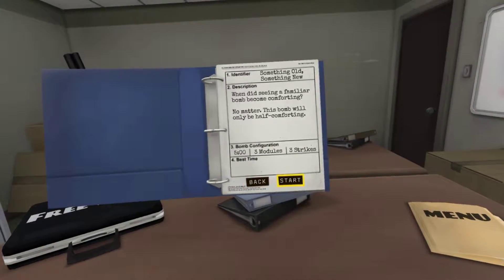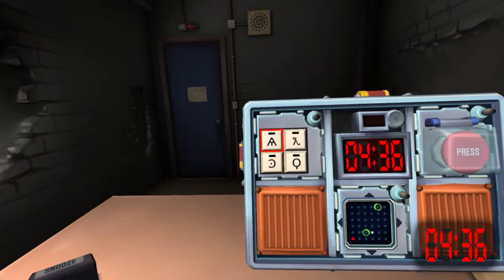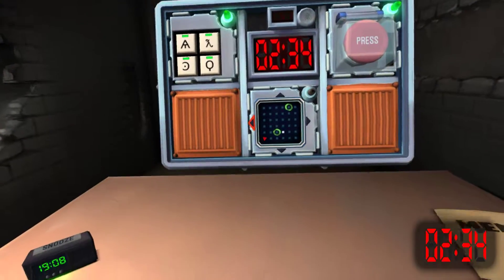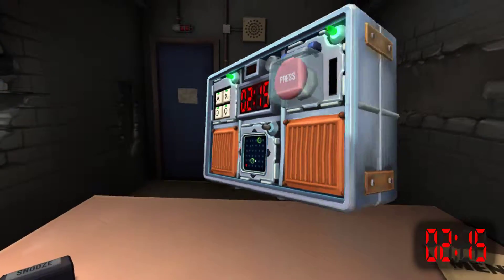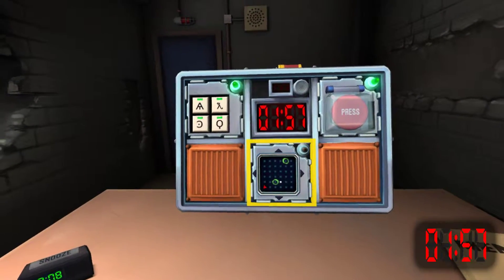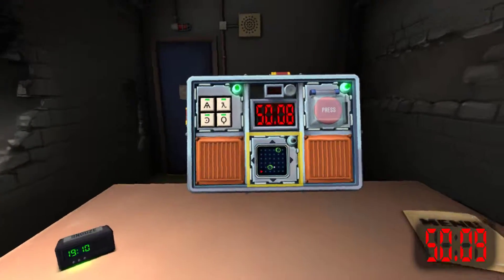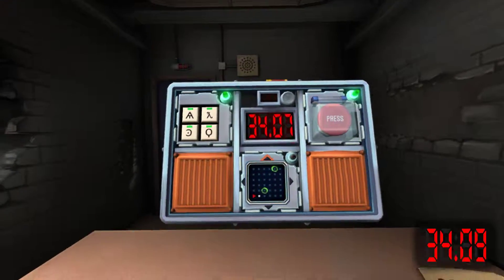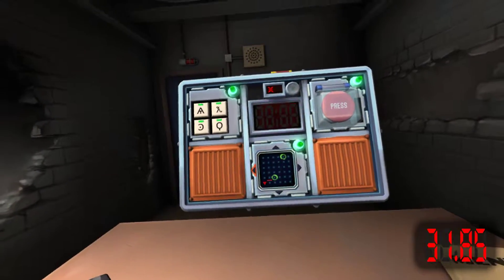Keep Talking and Nobody Explodes - Something Old, Something New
Ben doesn't know the difference between rows and columns.